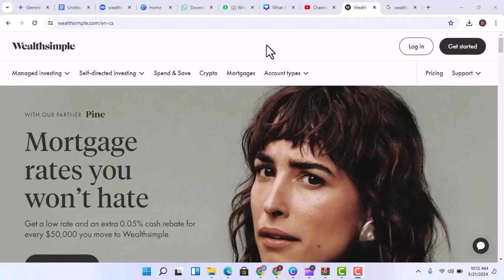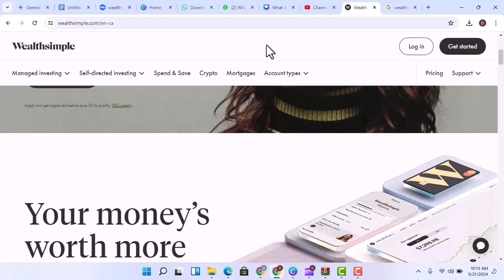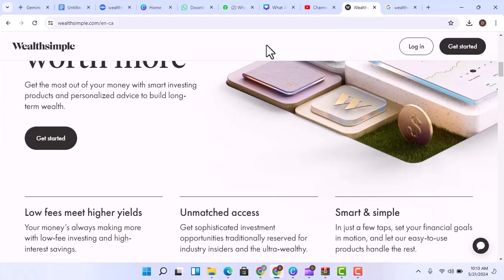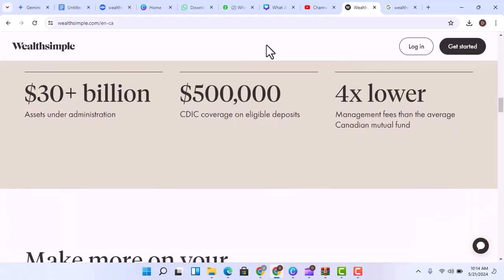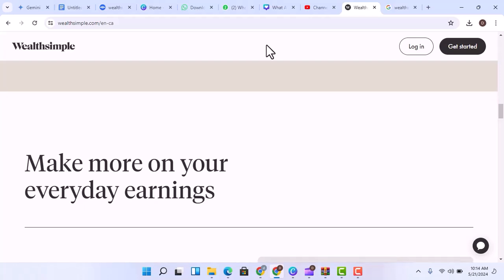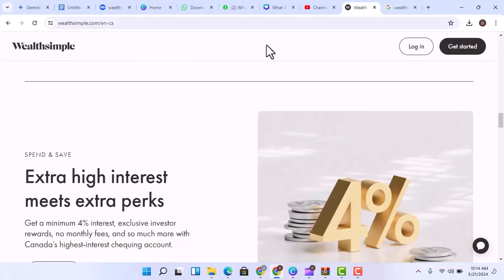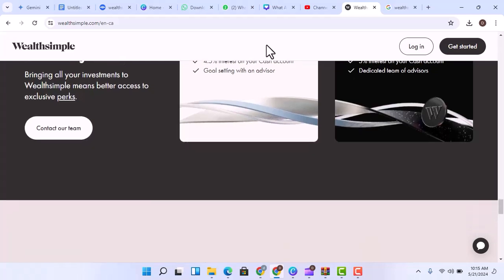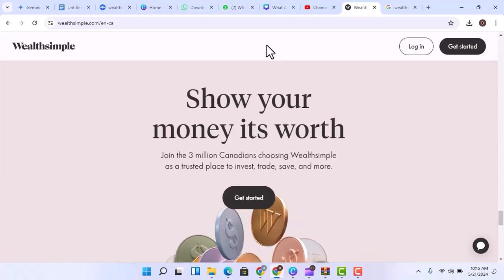Can I transfer USD to Wealthsimple Trade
Can I transfer USD to Wealthsimple TradeIn this video we talk about